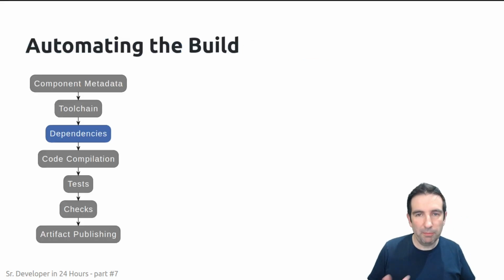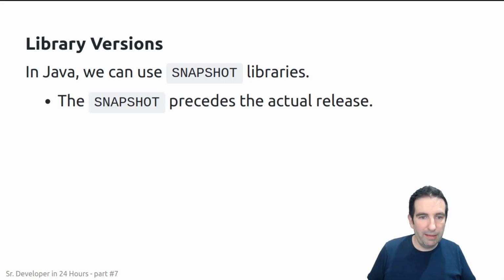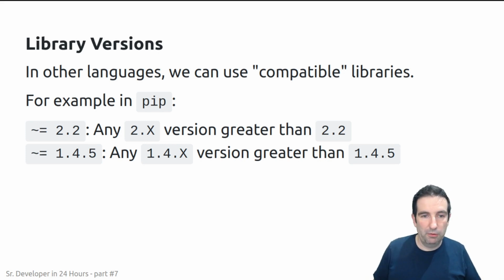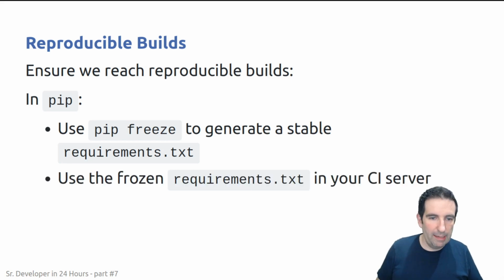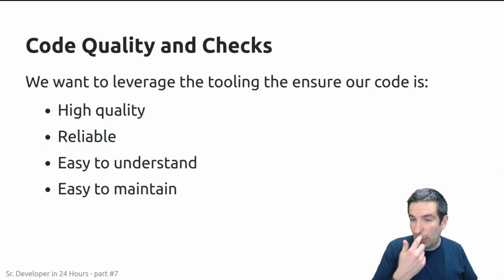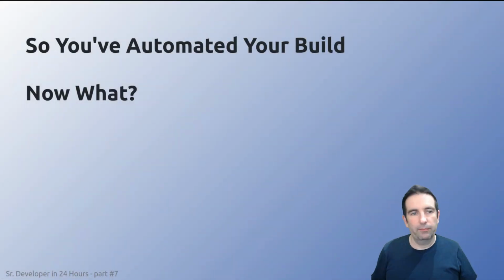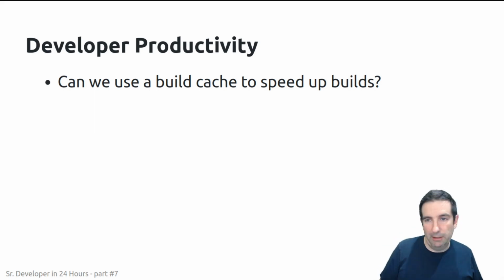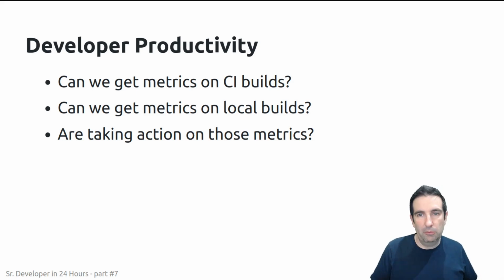Sr. Developer in 24 Hours (part 7) Automating the Build ...continued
We talk not only about how to automate the build, but also about why we do it. After all, one of the main roles of a Sr. software engineer is to promote the productivity of other developers on your team.

In particular we talk about:

- Managing your dependencies
- Code compilation
- Automated tests
- Automated checks
- Artifact publishing